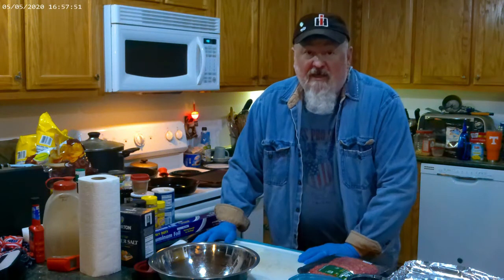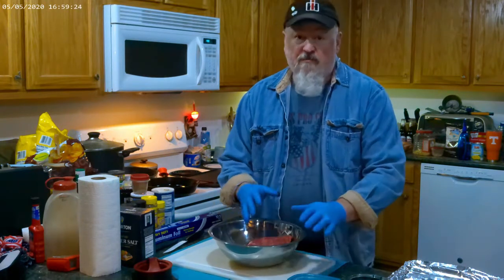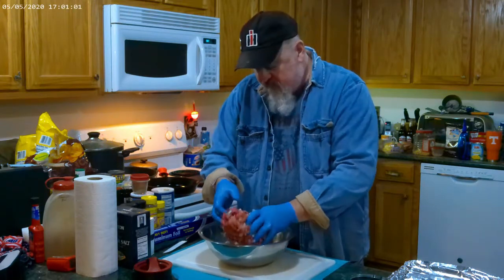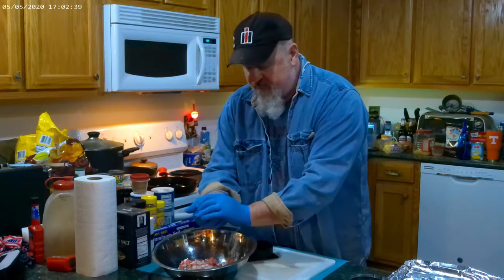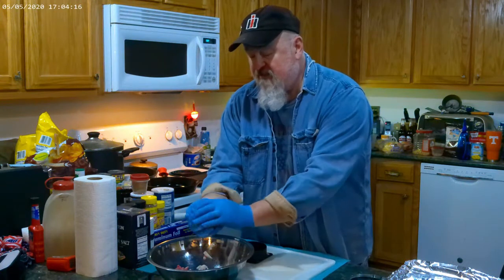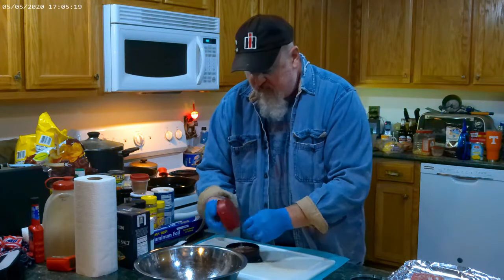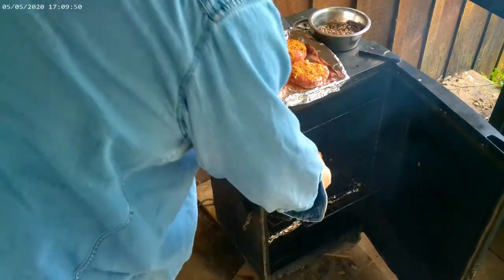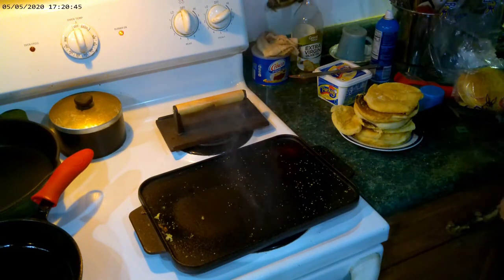Masterbuilt Smoker Bowmer Burger 2 0